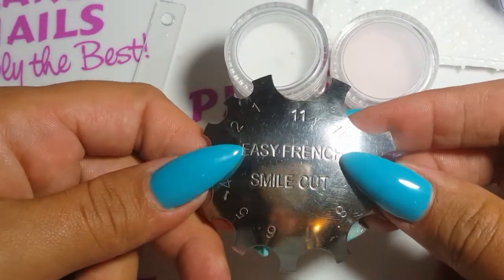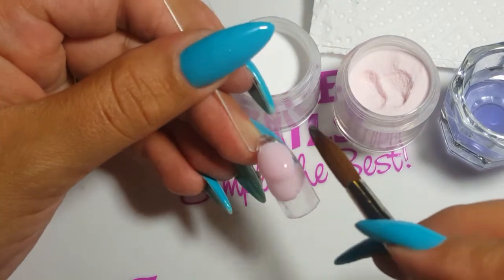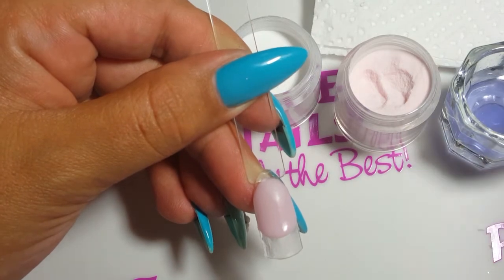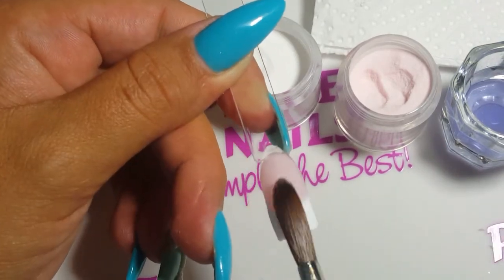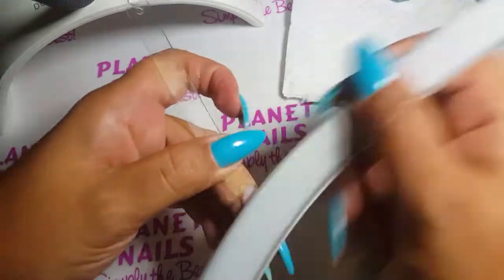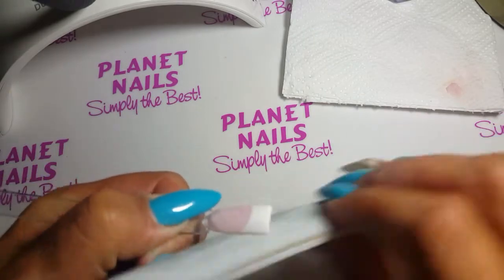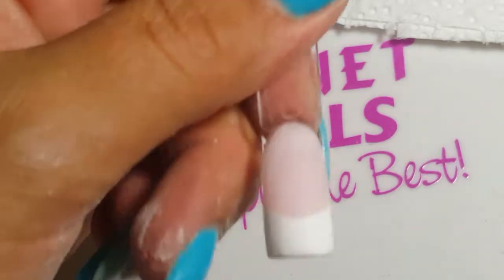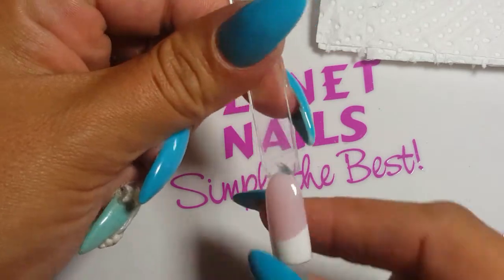Planet Nails French Cutter Tool Demo Tutorial